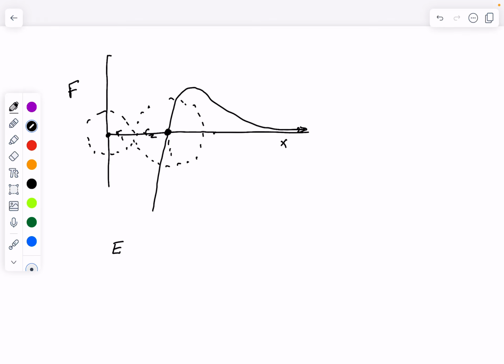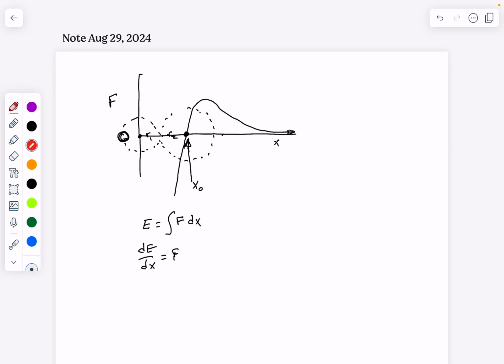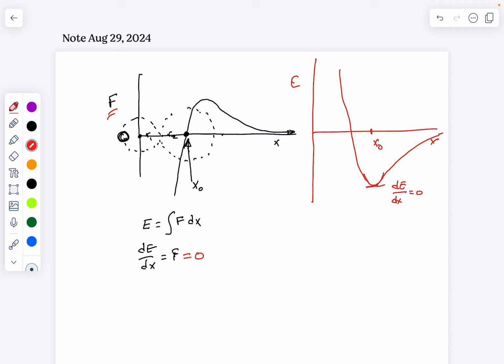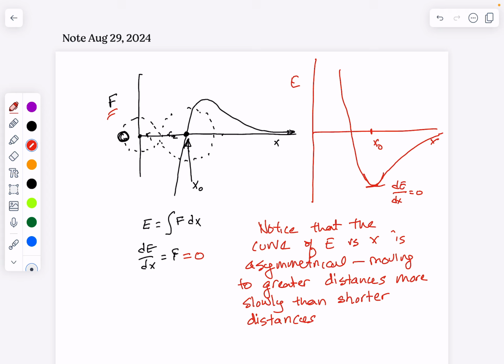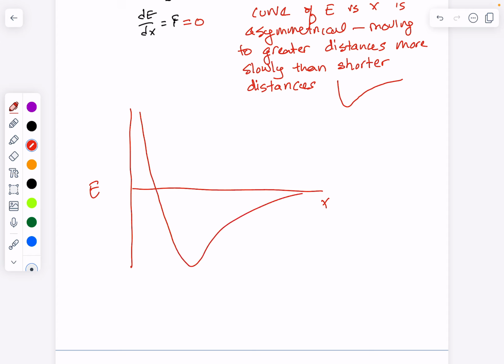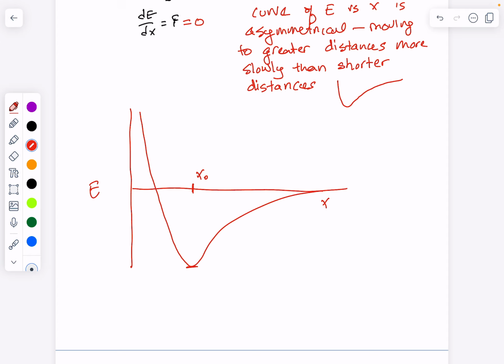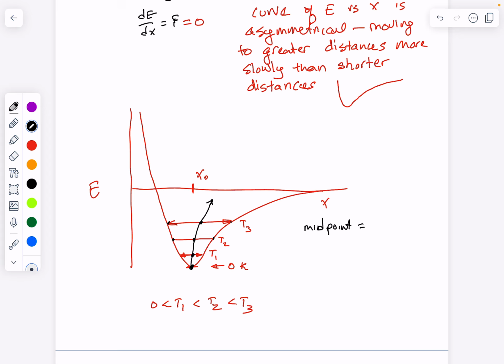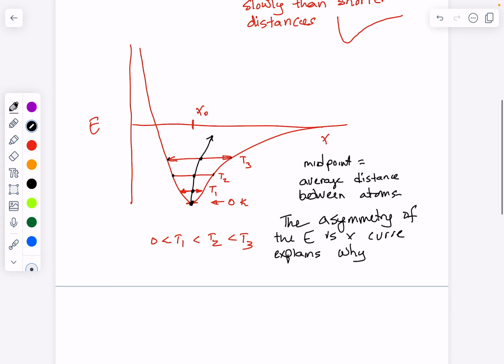Ch2 II Bonding between atoms and Energy Relationship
Materials Science and Engineering -- the bonding force curve is related to the bonding energy curve. Where the bonding force is zero, there is an energy minimum. The energy curve shape explains why materials expand when they are heated. Coefficient of thermal expansion.